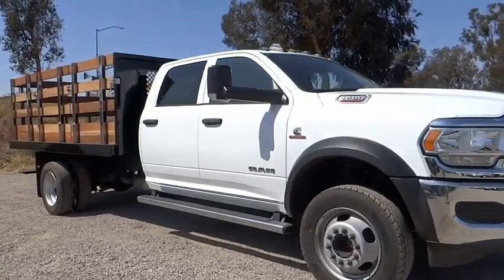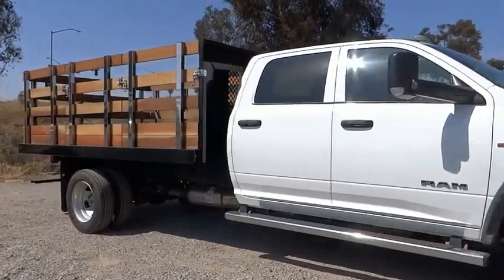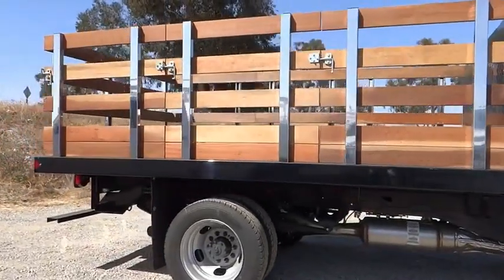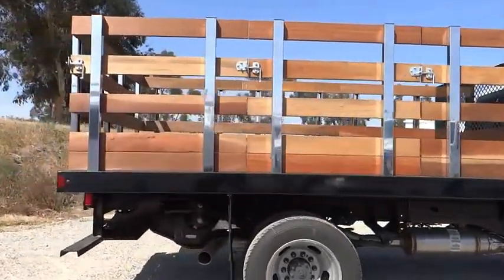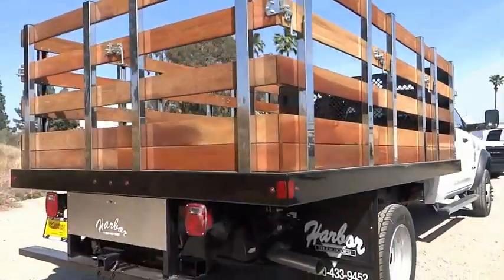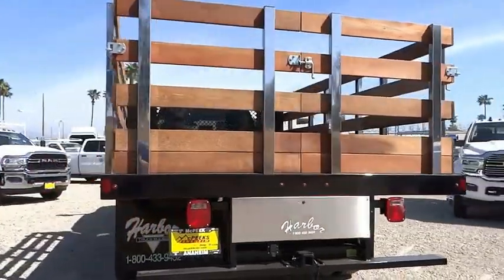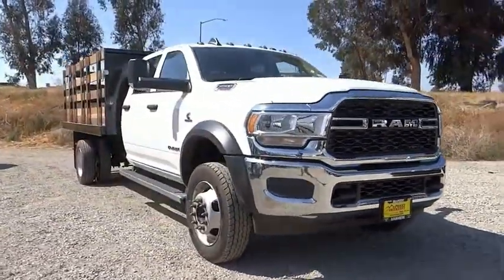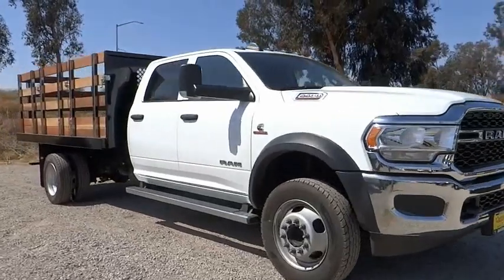2020 Ram 5500 Chassis Cab ORANGE COUNTY,VILLA PARK,GARDEN GROVE,ORANGE,FULLERTON L964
2020 Ram 5500 Chassis Cab Tradesman 4x4 Crew Cab 84 CA 197.4 WB

1221 S. Auto Center Dr.

MCPEEK'S CDJR OF ANAHEIM PROUDLY SERVING ORANGE COUNTY, VILLA PARK, GARDEN GROVE, ORANGE, FULLERTON, AND SURROUNDING SOUTHERN CALIFORNIA LOCATIONS. THIS WHITE 2020 Ram 5500 CHASSIS CAB IS EQUIPPED WITH A Cummins 6.7L I6 Turbodiesel, AUTOMATIC TRANSMISSION, AND RECEIVES AN ESTIMATED . OR VISIT US AT 1221 S. AUTO CENTER DR. ANAHEIM, CA 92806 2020 Ram 5500 CHASSIS CAB Tradesman 4x4 Crew Cab 84 CA 197.4 WB Bright White Clearcoat 2020 Ram 5500HD Tradesman 4WD Aisin 6-Speed Automatic Cummins 6.7L I6 Turbodiesel INTERIOR & EXTERIOR PROFESSIONALLY DETAILED FOR DELIVERY. Recent Arrival! Stock #: L964 | VIN: 3C7WRNFL1LG231460 | 2020 Ram 5500 Chassis Cab Tradesman 4x4 Crew Cab 84 CA 197.4 WB McPeek's CDJR of Anaheim